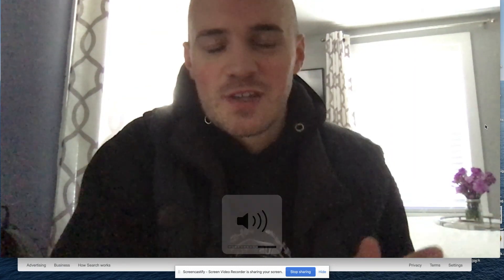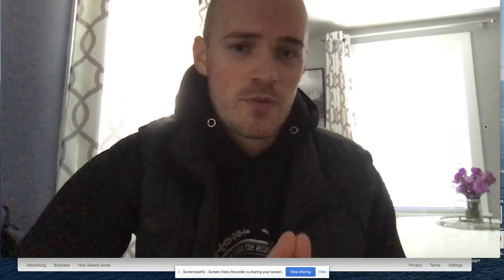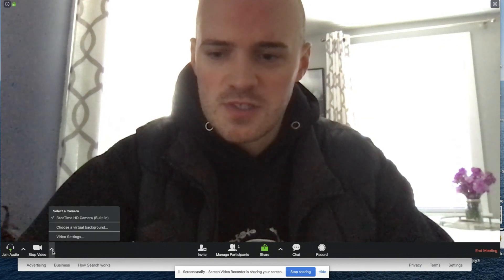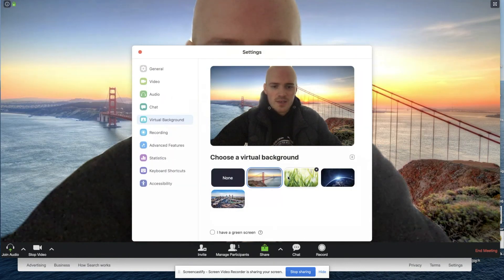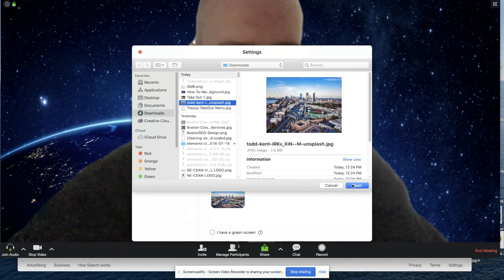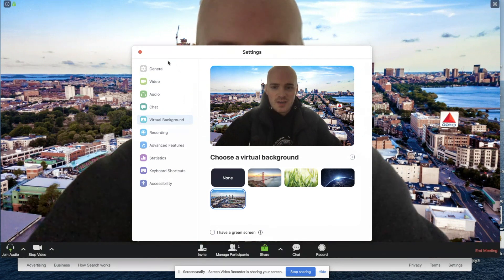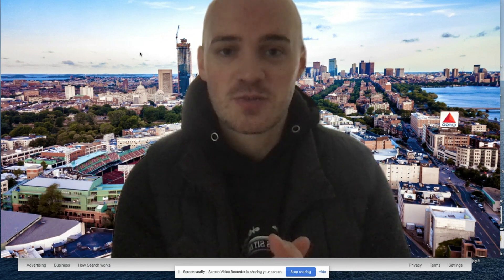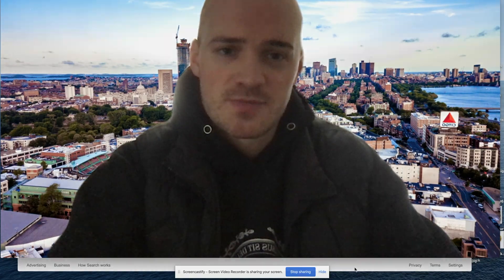How to Make a Virtual Background on Zoom in 30 seconds (without a green screen)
If you're using Zoom and going to be having a lot more remote meetings, it might be a good idea to use a virtual background (pending on your work environment). This is very easy to do within the Video Settings of Zoom.

Aside from a general or natural background, it is a good idea to add your logo in the corner so I would recommend a quick photoshop image to have more brand awareness during your meetings.